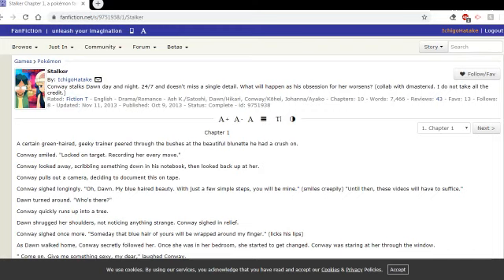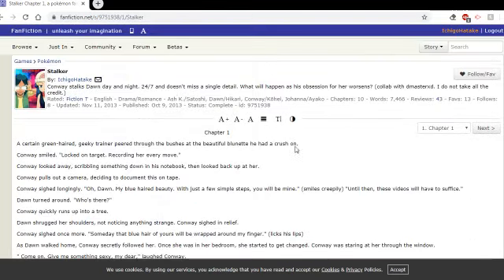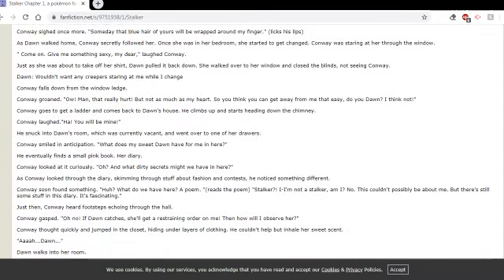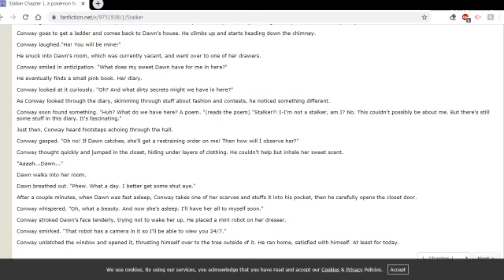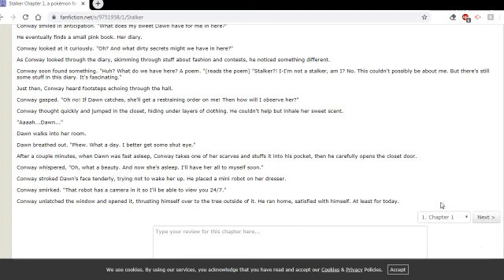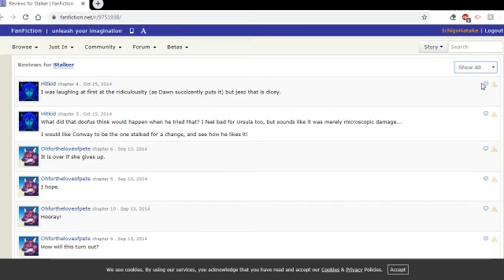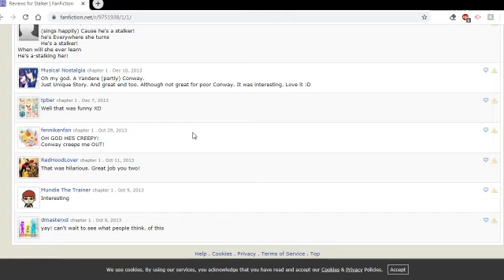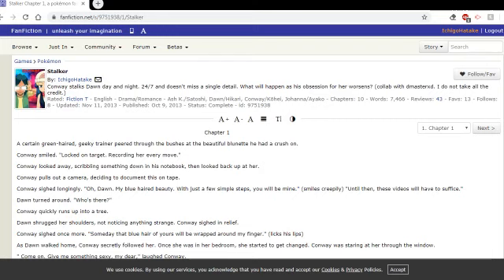Stalker: Chapter 1 - Weird Fanfic Reading!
This video ended up longer than some of the other readings considering the shortness of the chapter, but I remember this story being weird and I really just wanted to dive into this one.